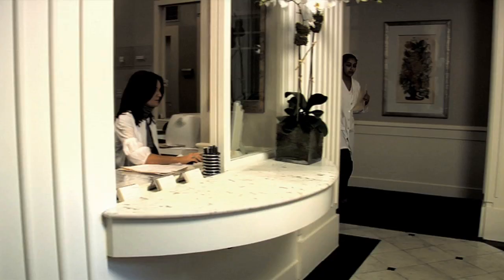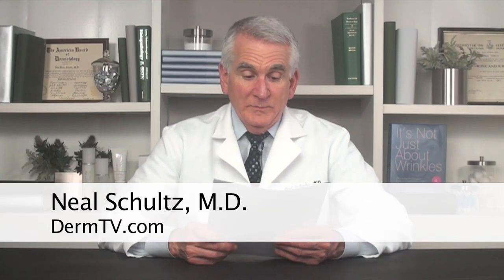DermTV.com Viewer Questions - March 2013 [DermTV.com Epi #485]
In this final segment of DermTV Viewer Questions Week for March, 2013, Dr. Schultz answers questions on the topics of tanning beds, glycolic exfoliation, moisturizers, cystic acne, purging periods, hair cuts, moles, garlic, and more!

[ABOUT DERMTV]